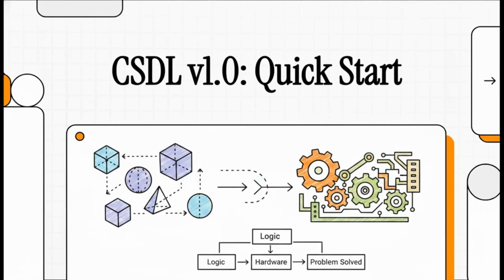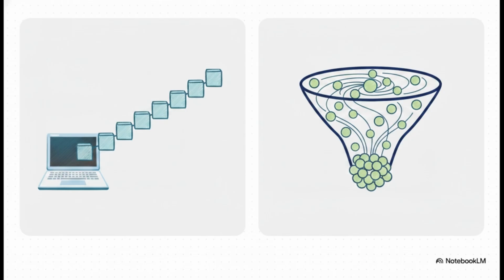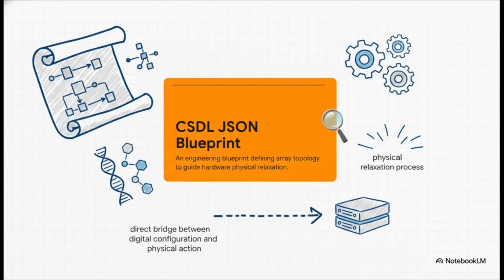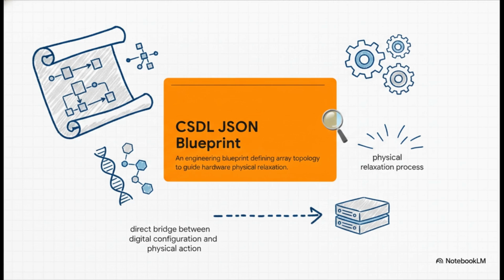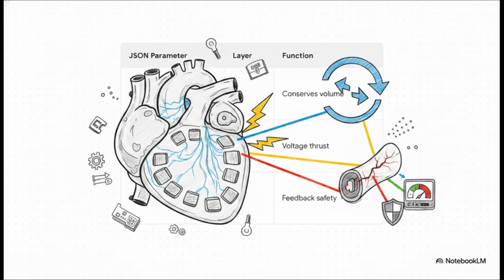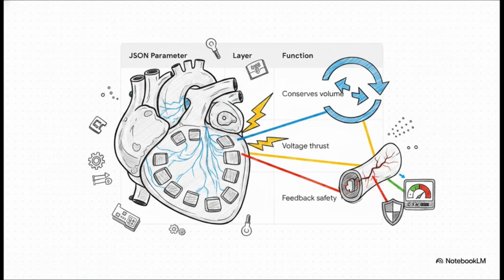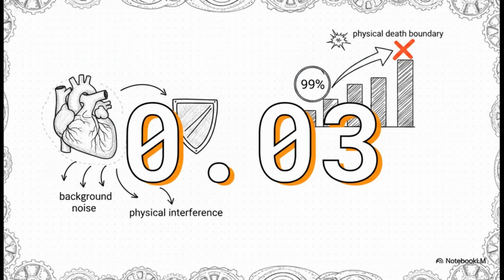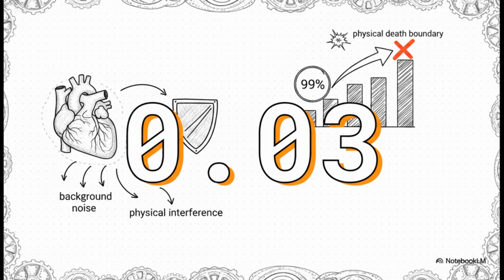An Introduction to Configurational Computing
We will dive deep into CSDL v1.0, the Configurational Computing System Design Language. This language represents a fundamental paradigm shift in how we bridge mathematics, hardware physics, and computation.